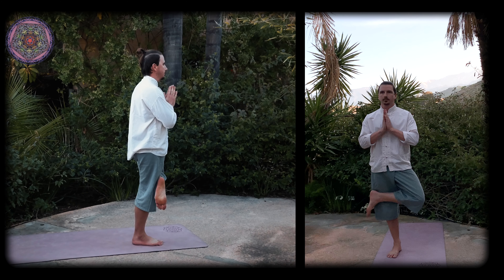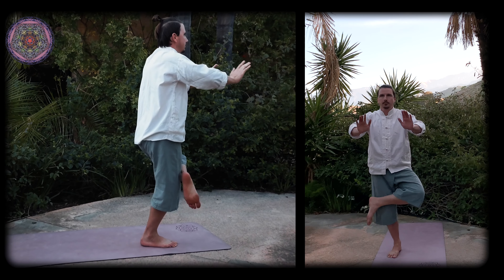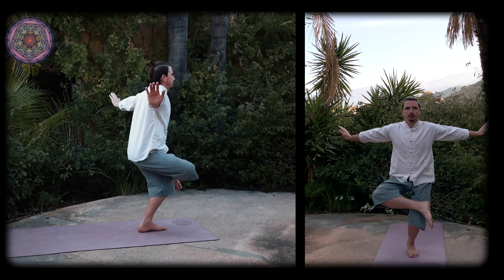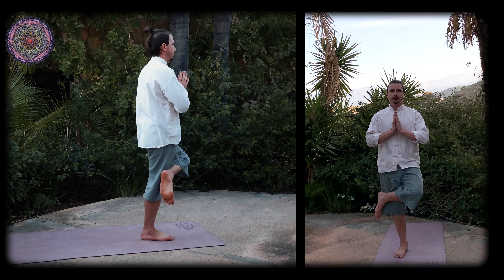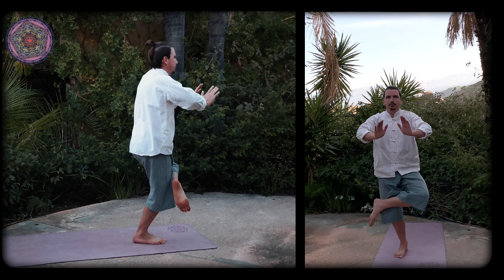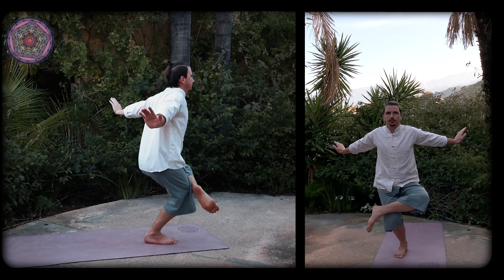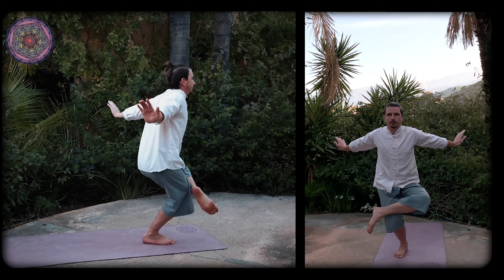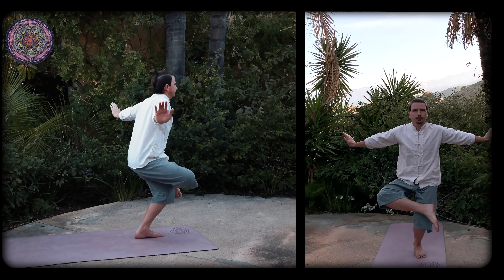10: Relief of Knee Sprain With Rue-si Dat Ton (Wat Pho Style) Technique 10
The 10th technique of the WatPo Thai Traditional Medical School's Rue-si Dat Ton program was originally taught by Ruesi Chadin. It was primarily intended to relieve knee sprains caused by wind or "wata," although the benefits extend far beyond that.

Additional benefits include the stretching & exercising of various muscles, improved joint mobility & range of motion, and much more. More specifically, this technique:
~ Stretches muscles such as the Pectoralis Major and Biceps Brachii.
~ Exercises the Quadriceps Femoris, Tibialis Anterior, Hamstring, Gastrosoleus, Erector Spinae, and Hip Extensor Group muscles.
~ Helps to relieve chest pain from muscles and prevent knee & leg weakness.
~ Improves joint mobility and range of motion: flexion of the hip joint, knee joint flexion, dorsiflexion of the ankle joint, and horizontal abduction of the shoulder joint.
~ Breathing meditation improves the respiratory system
~ Refreshes the mind

Please use caution when practicing this technique if you have previously experienced problems with Osteoarthritis of the knee, standing balance, vertigo, or unstable blood pressure. It may be wise to consult a doctor before doing this exercise.

This technique can be done individually to treat the specific ailment mentioned in the title or it can also be done as part of a daily exercise routine. There are 17 additional postures that are combined into one continuous flow. For learning and practicing the full 18, I recommend watching our playlist It's easy to follow along as all of the techniques are in the correct order there.

Much more information about Rue-si Dat Ton is available on our Learn about the origin and history of this ancient healing system of self care.

Never heard of Rue-si Dat Ton before? That makes almost all of us. Unfortunately this amazing knowledge is seriously facing extinction. Our goal is to preserve this healing wisdom and make it accessible for everyone. Learn more about the extinction issues RDT is facing on our

Important Note: Most information presented here was acquired from the Watpo Thai Traditional Medical School in Bangkok, Thailand. Their website is It's a great school and quite likely the #1 place to learn Thai massage in the world. This is where I've taken courses and I highly recommended it!